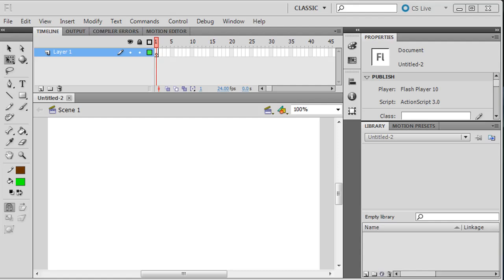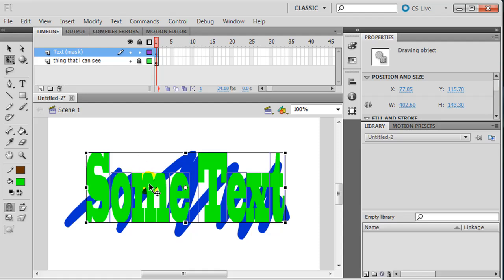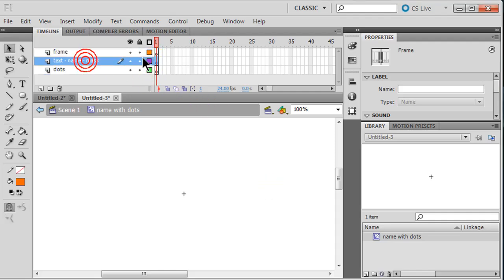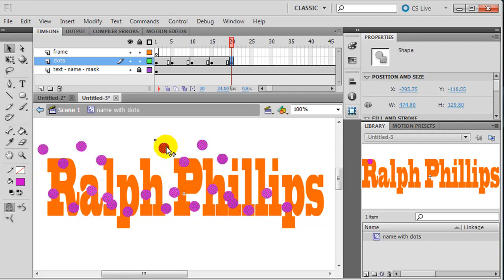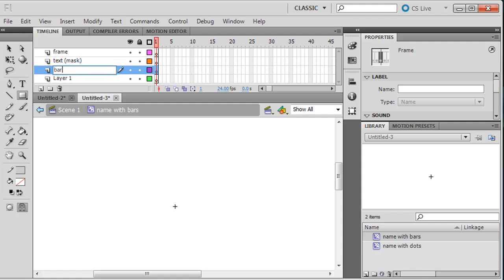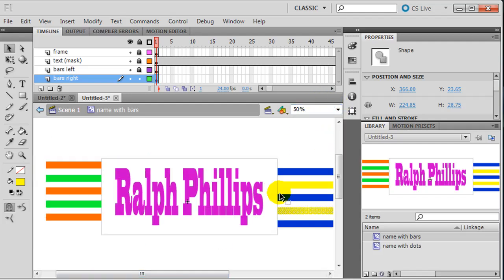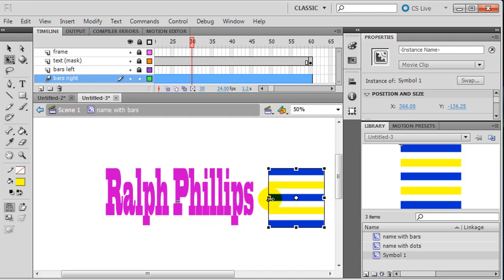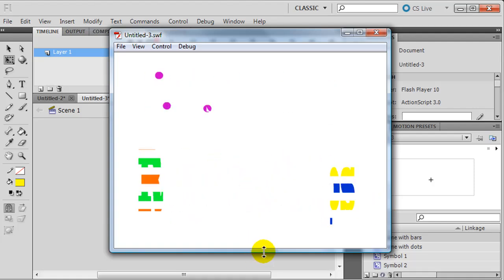Use Flash to Create Masks with Text Layers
Create a mask layer with text so the user can "see through" the text to the layers/motion behind it.

Name with Dots starts about 3:30
Name with Bars stars about 7:50